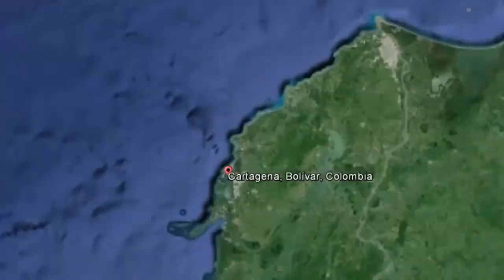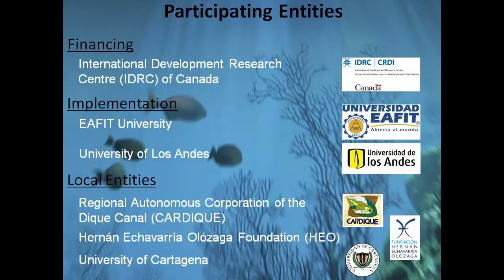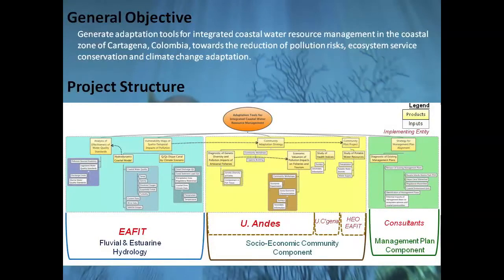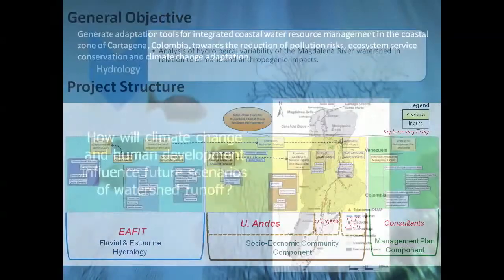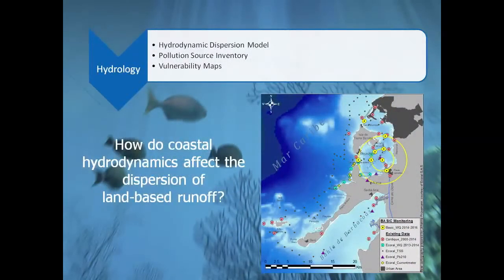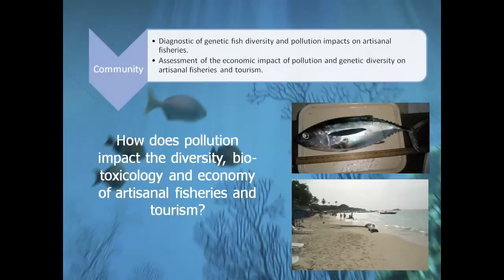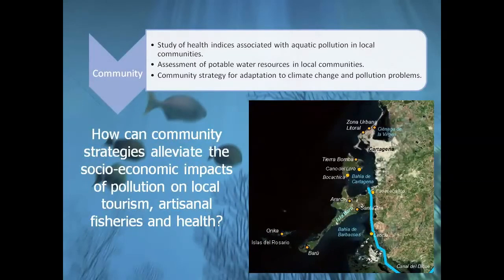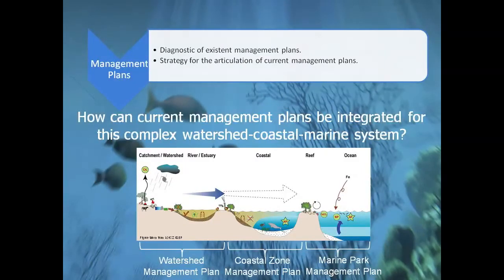BASIC Cartagena - Project Intro Video Presentation (ENG)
Welcome to “BASIC Cartagena”, an applied research project on Basin Sea Interactions with Communities in the coastal zone of Cartagena, Colombia. Started in July 2014, this 3-year multidisciplinary project is financed by the International Development Research Centre (IDRC) of Canada. The project´s full title is “Reducing the risk of water pollution in vulnerable coastal communities of Cartagena, Colombia: Responding to climate change.”